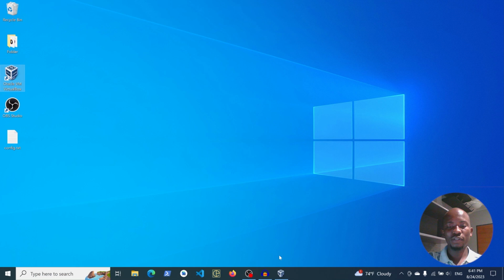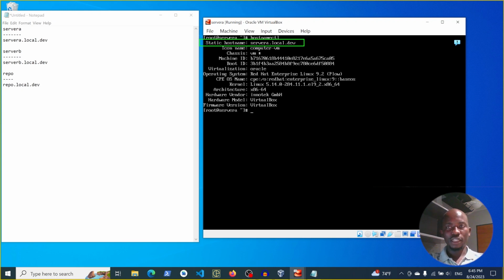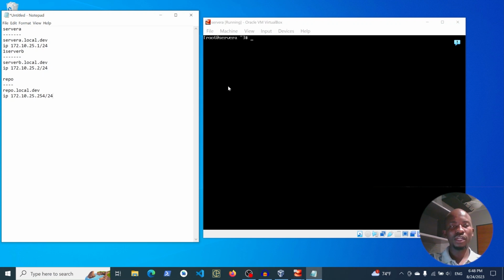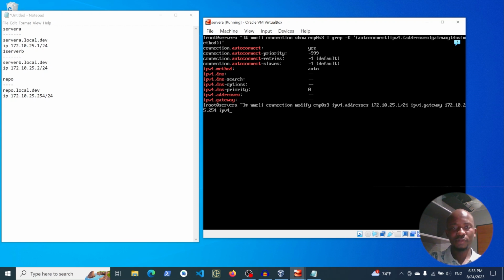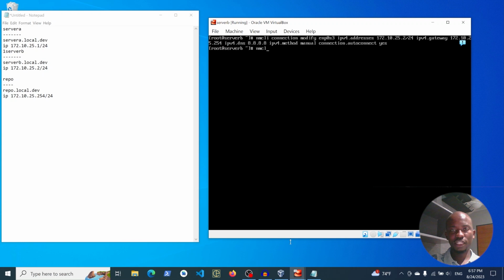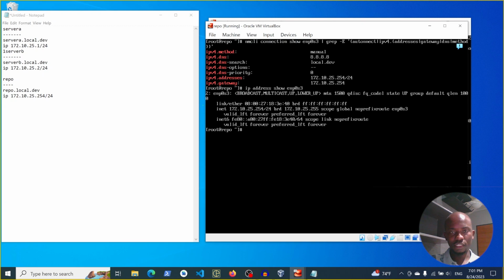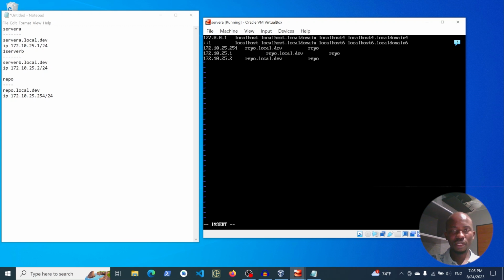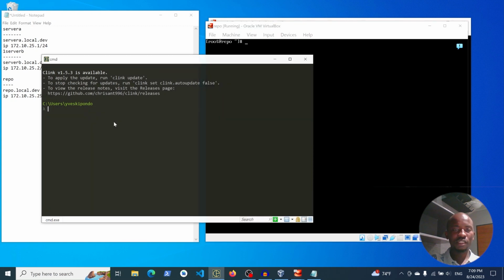RHCSA - RHEL 9 Configure network and hostname - part 2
In this video I show you how to configure network and hostname of the environment to practice on for your RHCSA (Red Hat Certified System Administrator) exam.

In this video to configure all network settings on each interface I'm relying on the nmcli command which provide a more intuitive way yo configure network interface on red hat base os in this case it is on RHEL 9.2